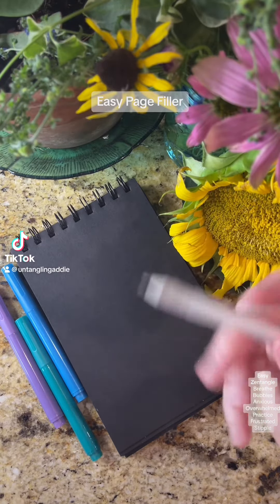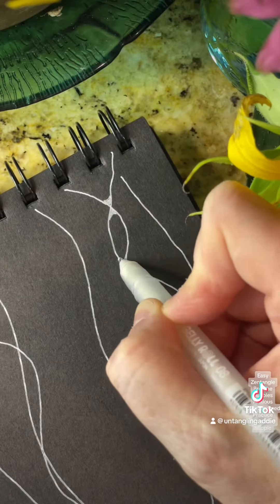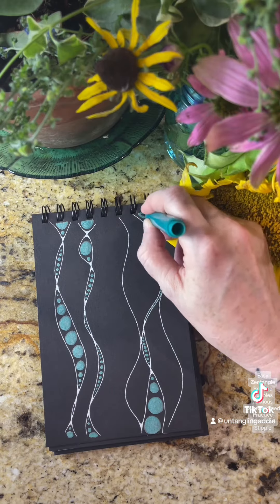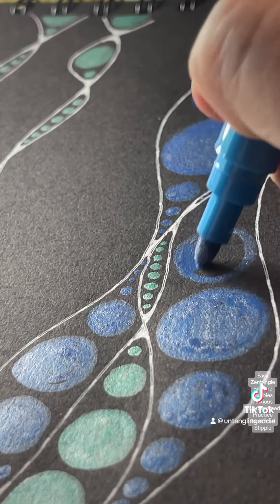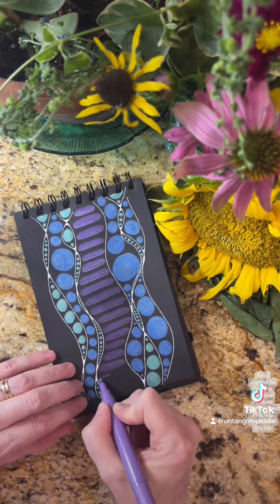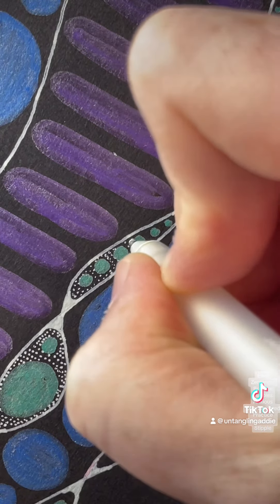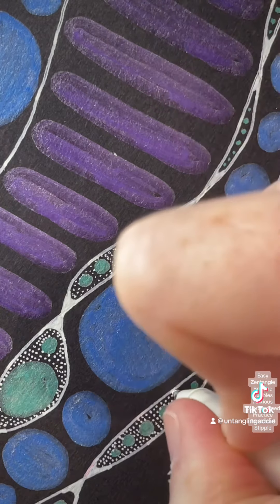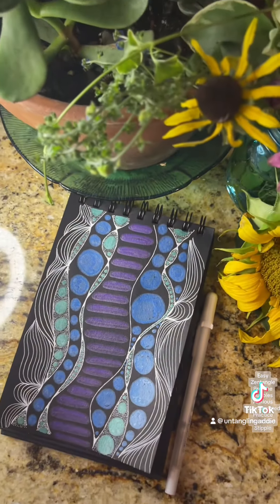Easy Page Filler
Easy art for all ages. Art doesn’t have to be complicated. Just enjoy putting something on paper.